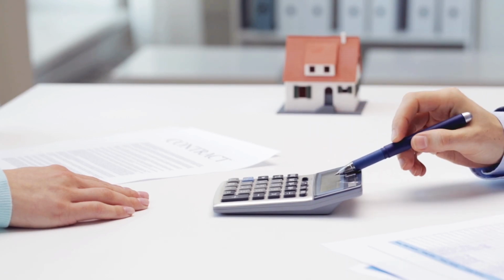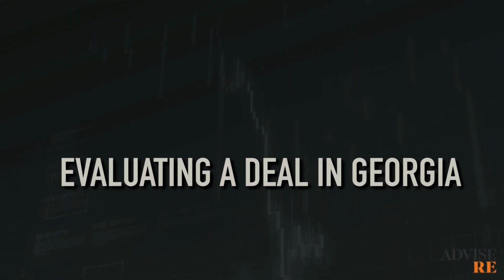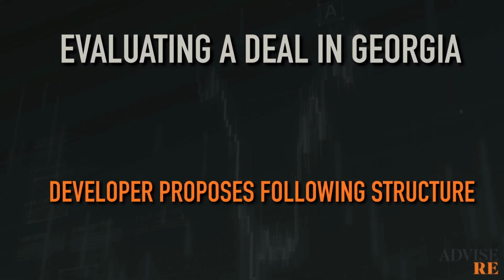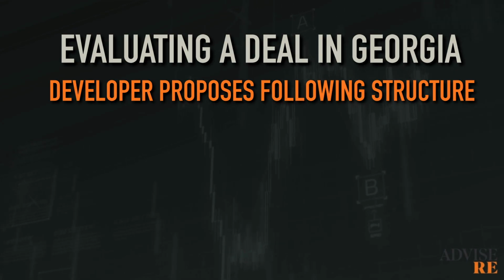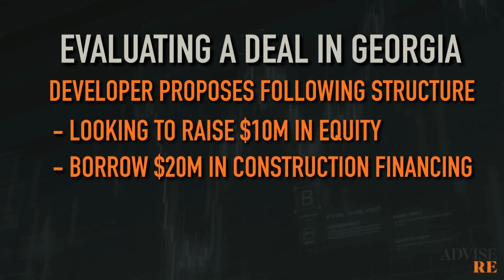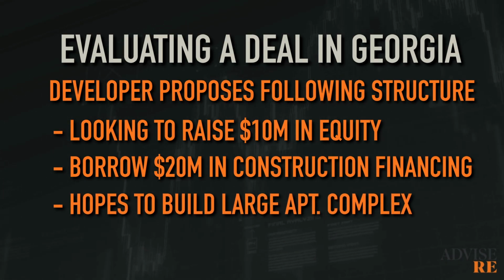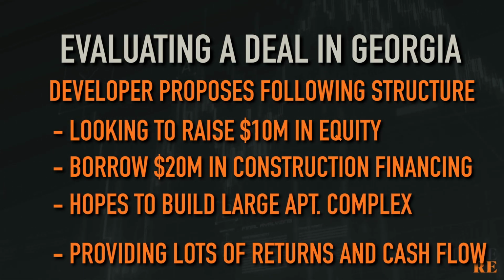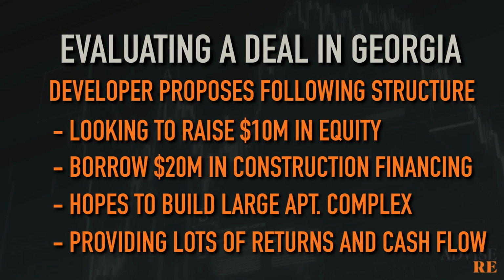Real Estate Syndications Explained: GP/LP Splits & Tax Traps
Are you investing in a real estate syndication or planning to raise capital for your own deal? 🏢💰

In this video, Stephen Morris breaks down the often-misunderstood mechanics of real estate syndications. Whether you are a Passive Investor (LP) or a Sponsor (GP), understanding how the money flows—and how the taxes are allocated—is critical to your success.

We dive deep into the "Distribution Waterfall," explaining exactly who gets paid first, how "Preferred Returns" work, and why your cash flow might look very different from your tax return. 📉

In this video, we cover: 🤝 Sponsor vs. Investor: The difference between the "GP" (Sweat Equity) and the "LP" (Cash Equity). 🌊 The Waterfall: How cash distributions flow through tiers (Return of Capital → Pref → Promote). 📊 The Split: Why established developers command 50/50 splits while new sponsors might offer 70/30. 🚫 The Tax Trap: Why "Cash Flow" and "Taxable Income" are NOT the same thing (and how to read Section 704 of your operating agreement).

⏱️ Timecodes: 0:00 - Intro 1:15 - GP vs. LP: Who does what? 3:30 - The Distribution Waterfall Explained 5:45 - Preferred Returns & The "Promote" 7:20 - Cash Flow vs. Tax Allocation (The K-1) 9:00 - What to look for in the Operating Agreement